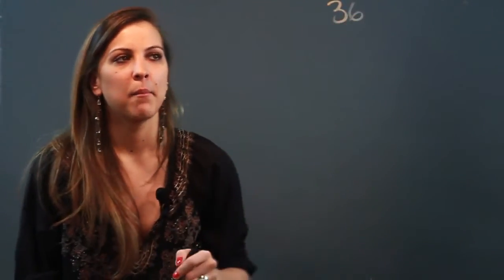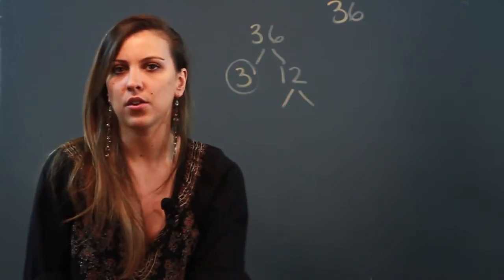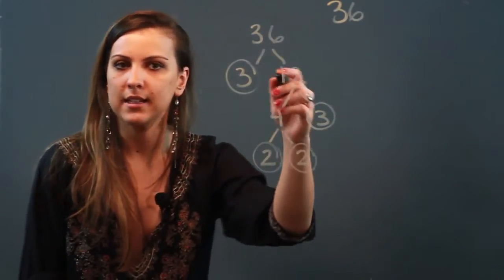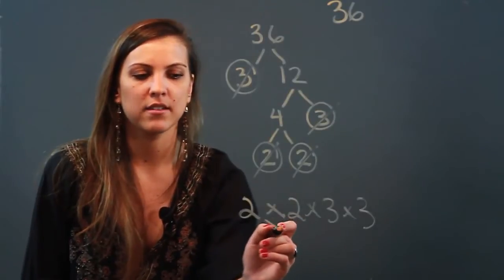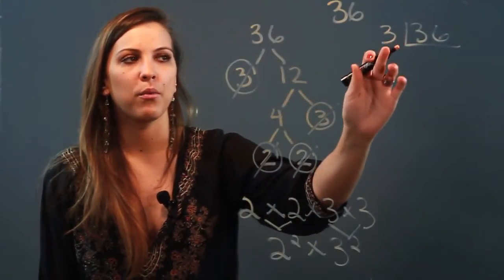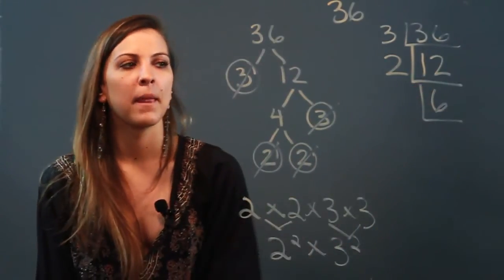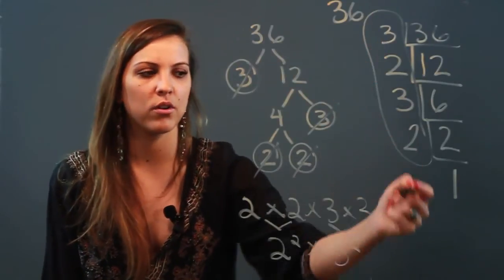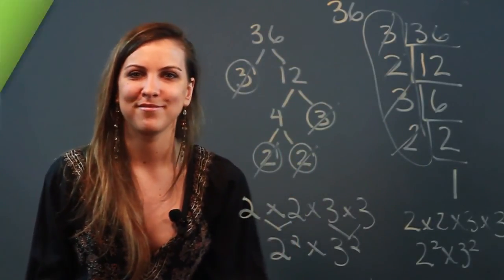What Are Two Ways to Find Prime Factorization?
What Are Two Ways to Find Prime Factorization?. Part of the series: Algebra Help. There are a few main ways to find the prime factorization of a number. Learn about two ways to find the prime factorization with help from a mathematician and educator in this free video clip.